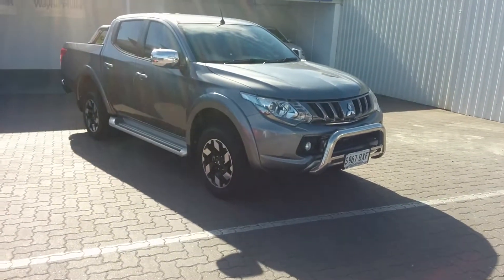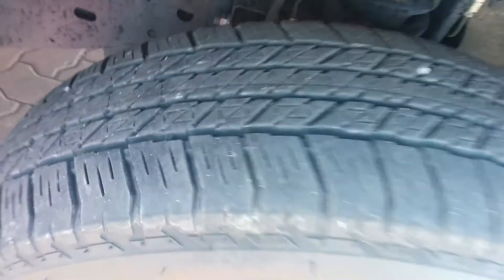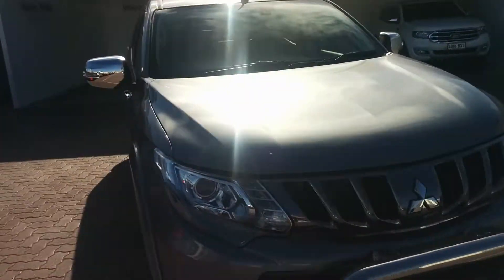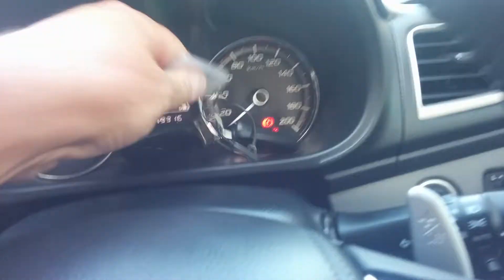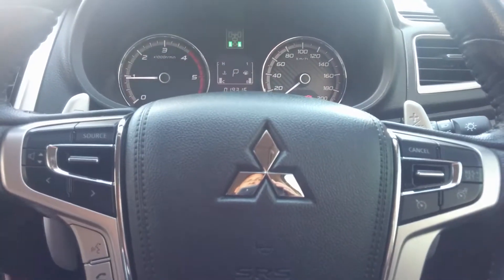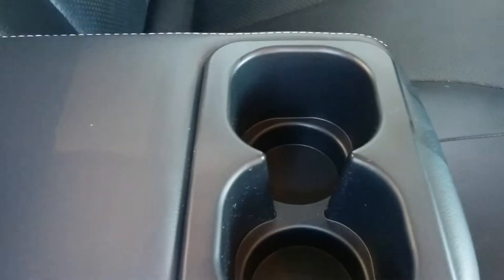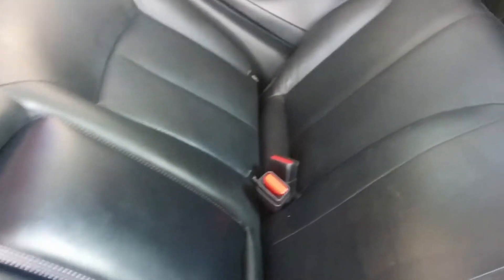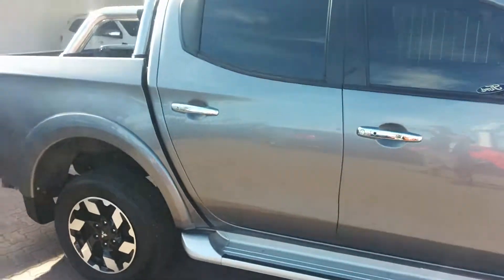Paula's TRITON EXCEED